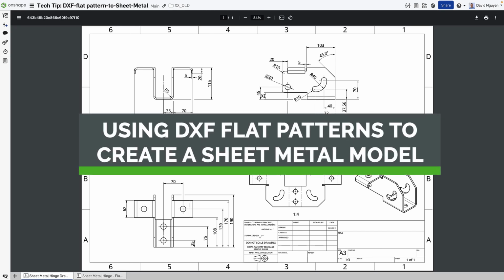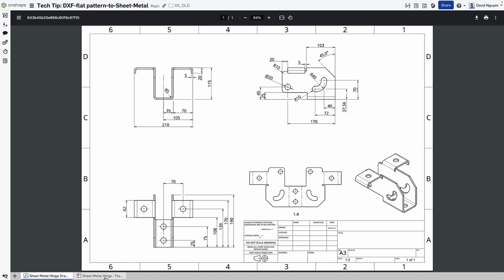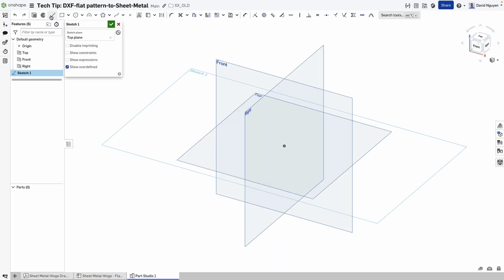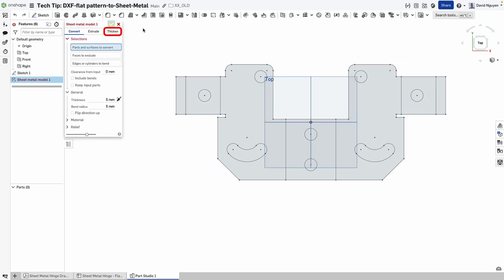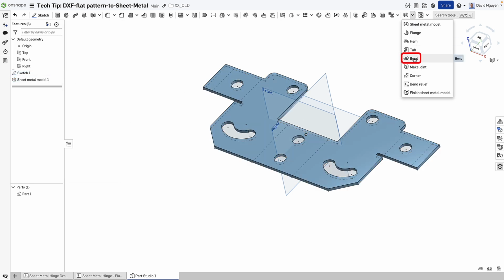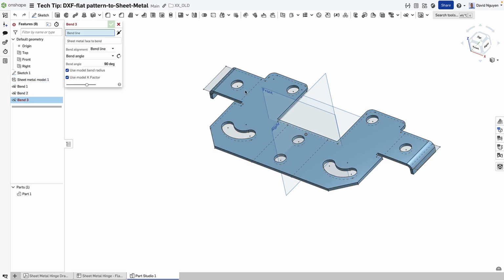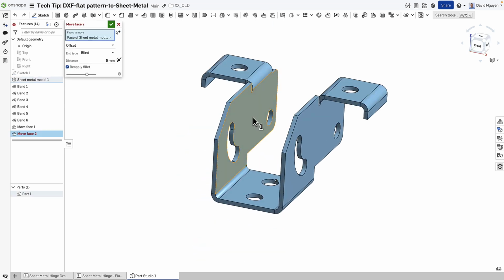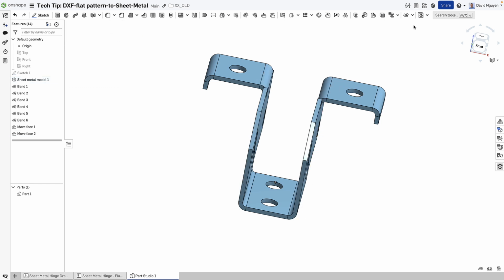How to Use DXF Files to Create a Sheet Metal Model in Onshape - Tech Tip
This Tech Tip explains how to use legacy DXF files to create a parametric sheet metal model in Onshape.